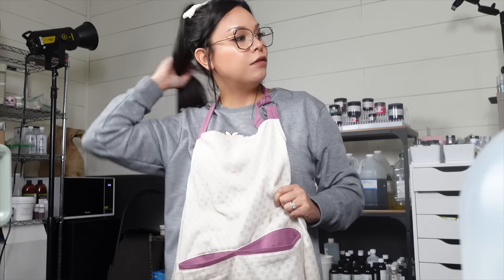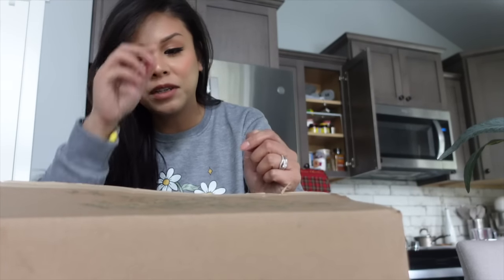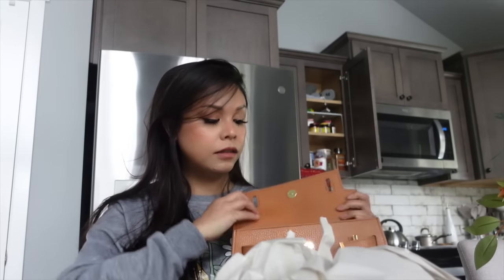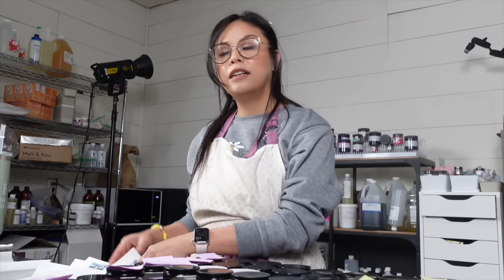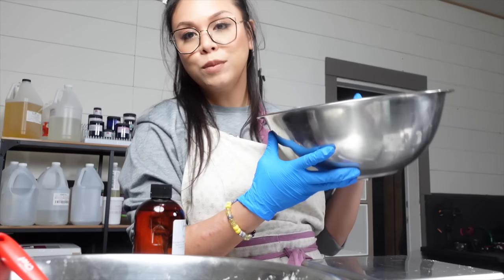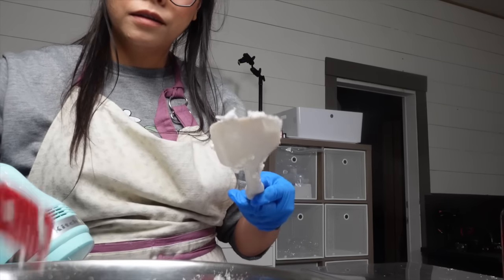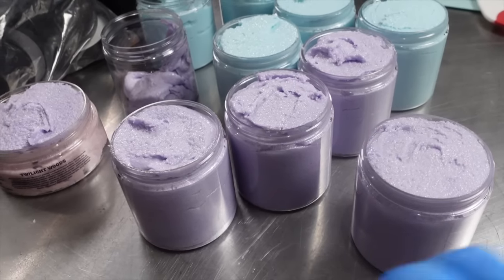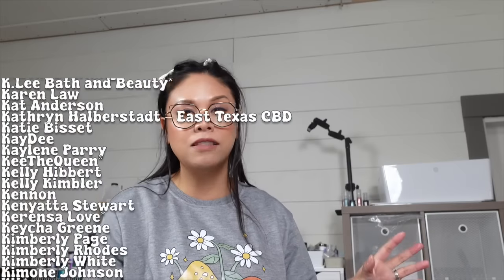Juggling Orders While Crafting Whipped Sugar Scrubs! Vlogmas Day 7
'Tis Sale Season with Amazing Discounts!

Products Mentioned:

- Sweet Almond oil
- Hemp Seed oil
- Isopropyl Myristate
- Cetyl Alcohol
- Xanthan Gum
- Liquid Germall Plus
- 4 oz Plastic Jars
- Kitchenaid Hand Mixer

SOAP MAKING

CANDLE MAKING: